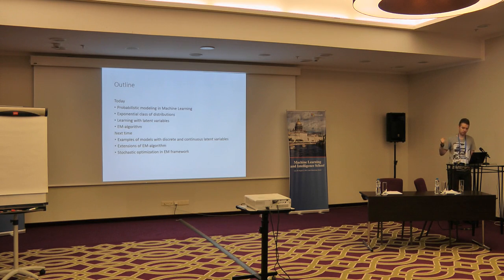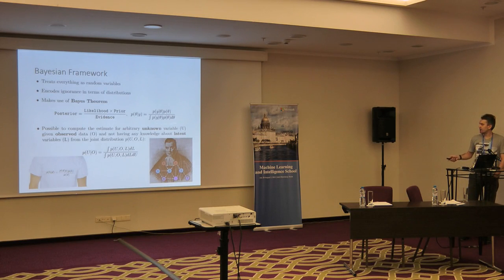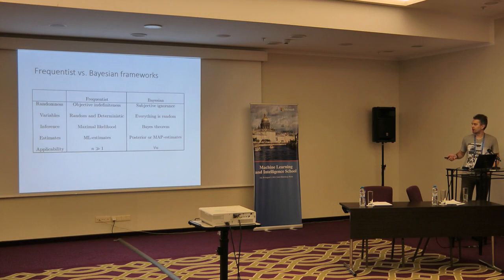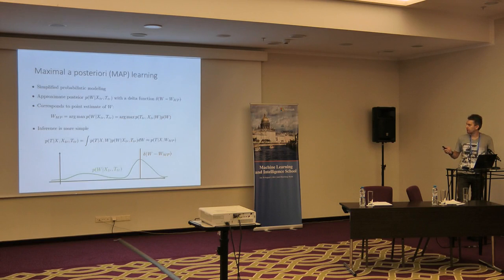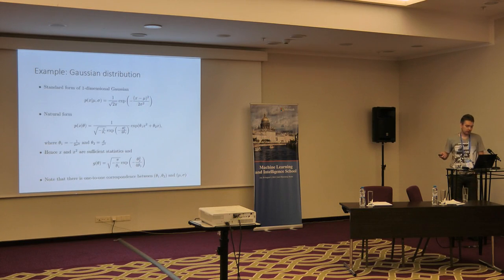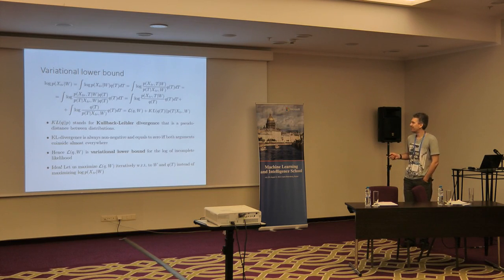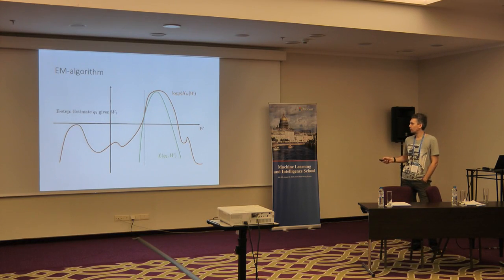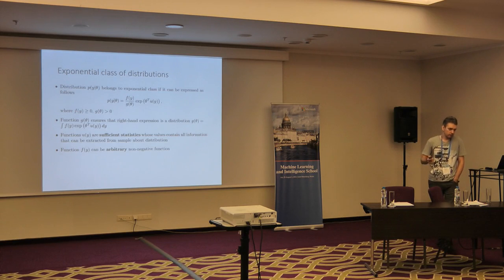Bayesian inference and latent variable models in machine learning (1)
Dmitry Vetrov, Higher School of Economics, Russia